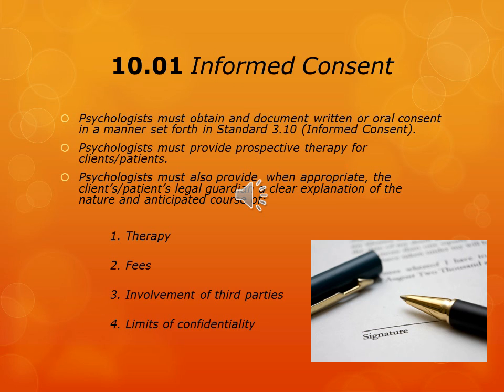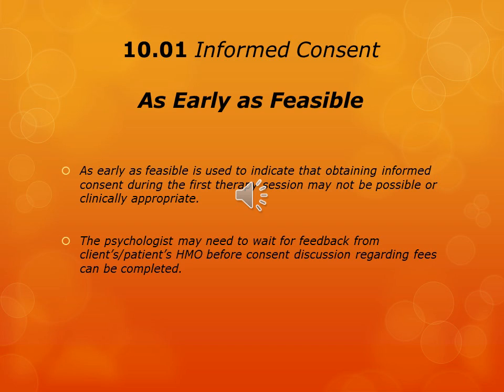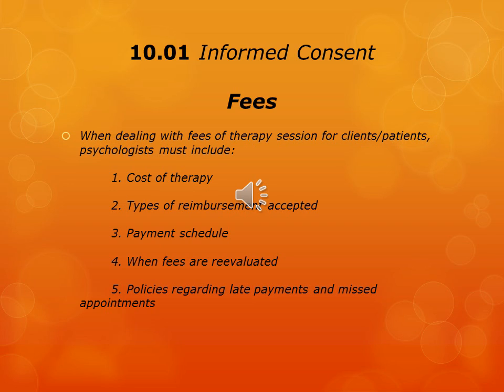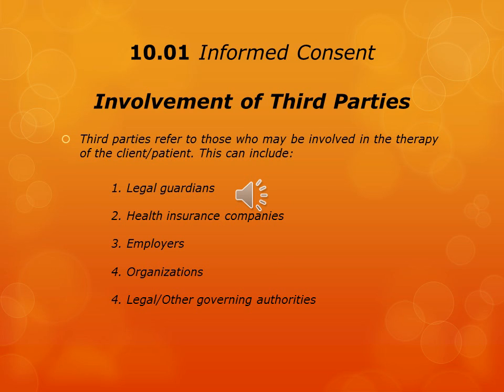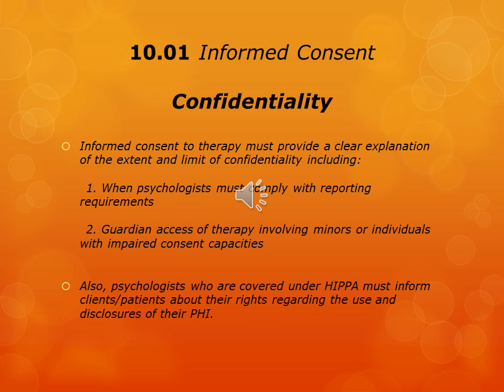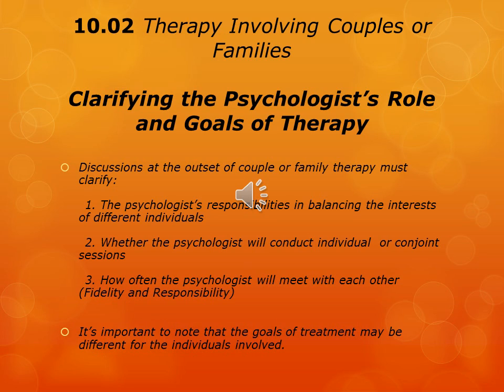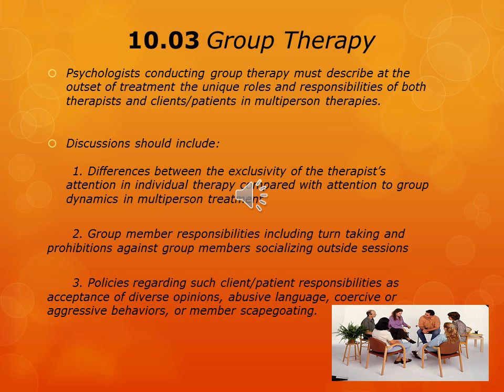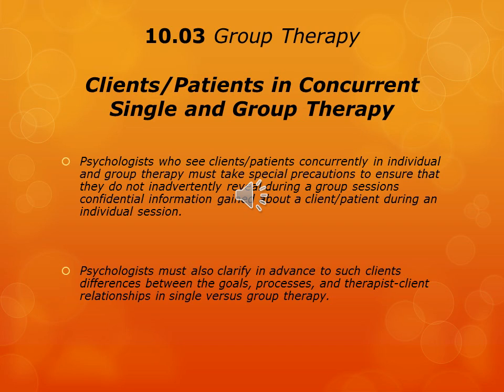Standards on Therapy Lasasha Augustine